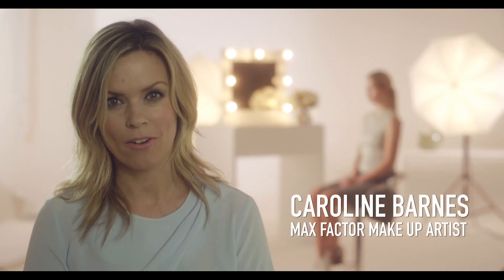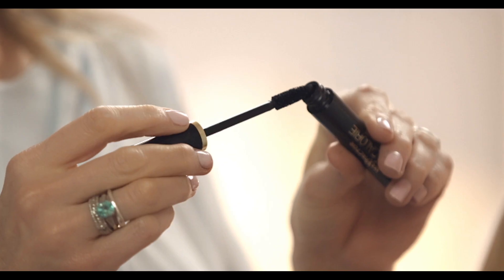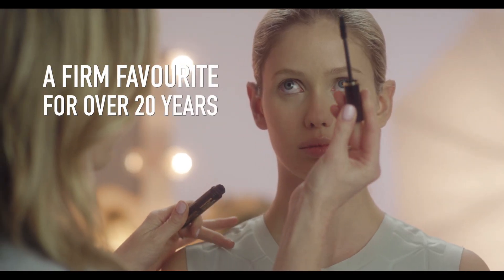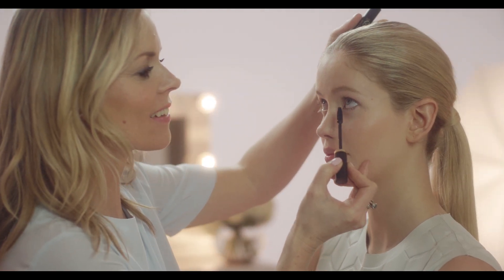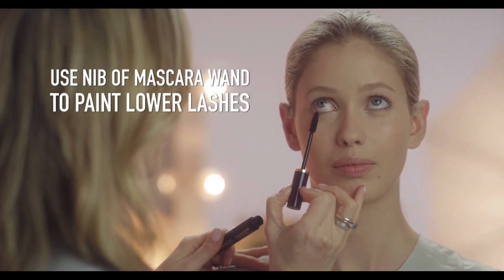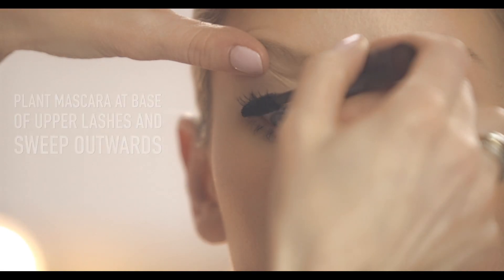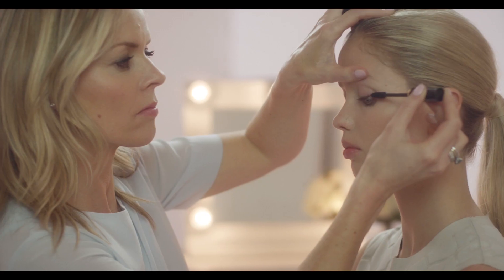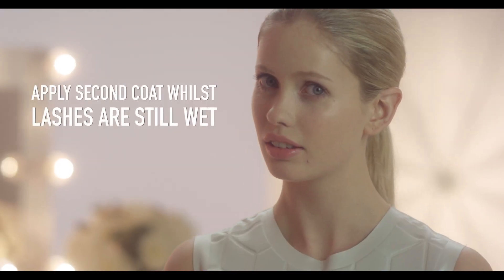How To Apply Mascara: Max Factor 2000 Calorie Mascara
In this make-up tutorial watch how to apply Max Factor 2000 Calorie mascara. Caroline Barnes shows why this volumising and smudge-proof mascara is one of the best for full volume lashes.

This is a Max Factor make-up tutorial about how to apply Max Factor 2000 Calorie mascara.